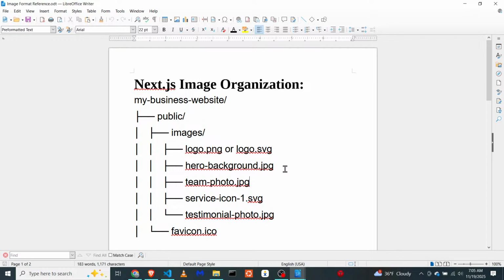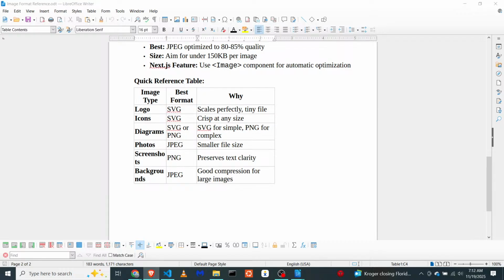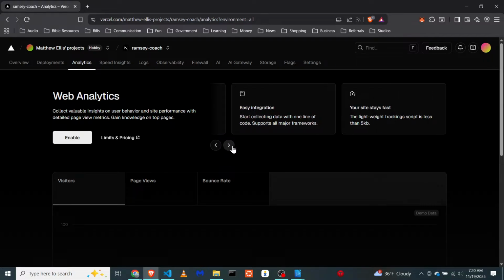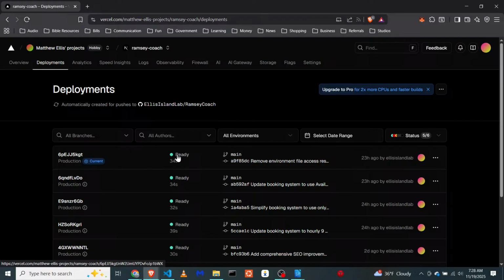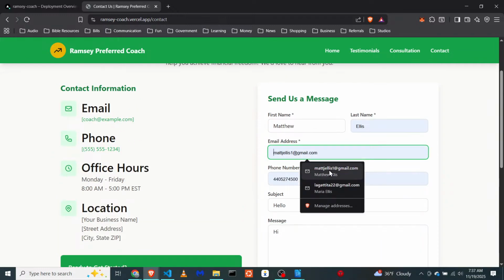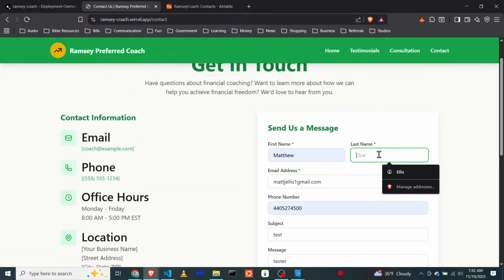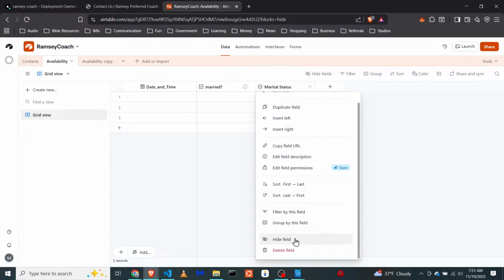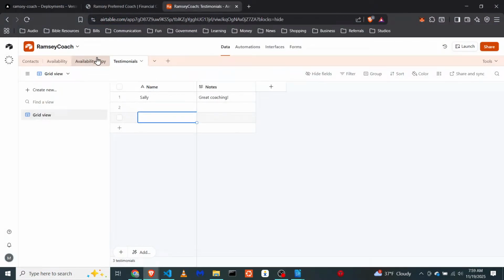Building a Complete Coaching Website in Next.js | Step-by-Step Prompt Engineering for Claude Code